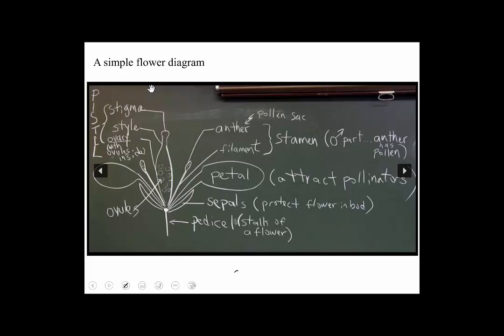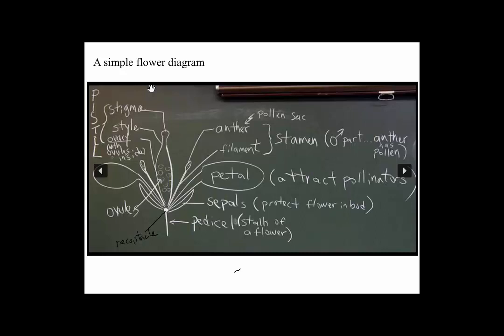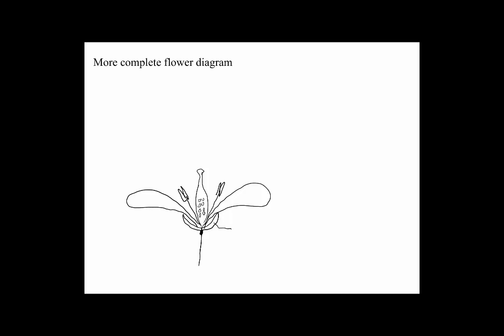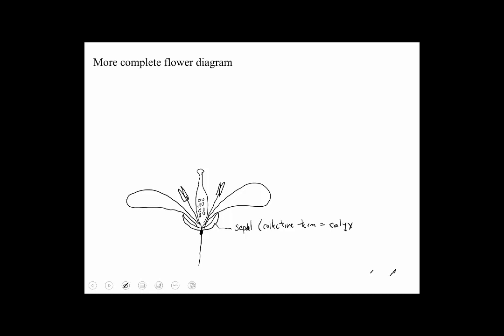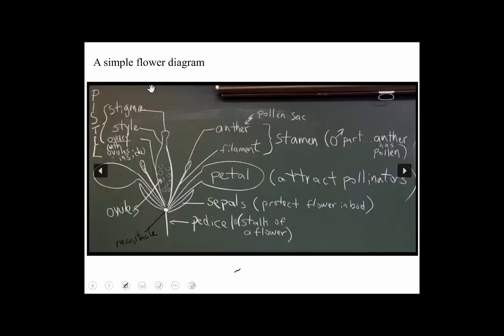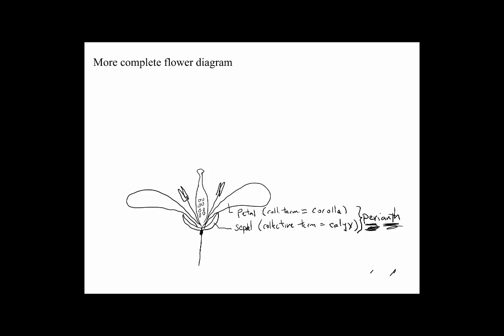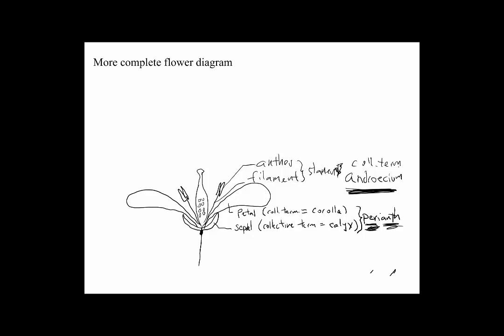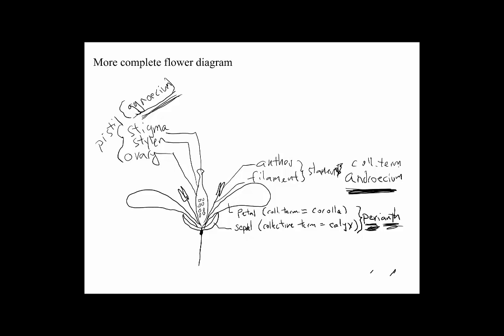FLOWERS 01-COLLECTIVE TERMS